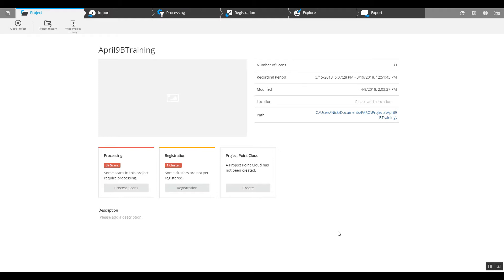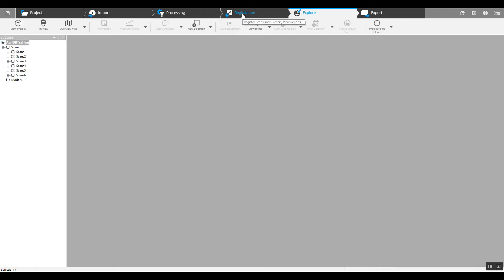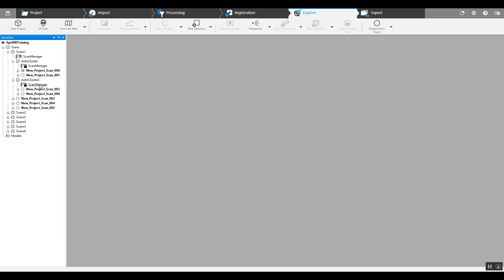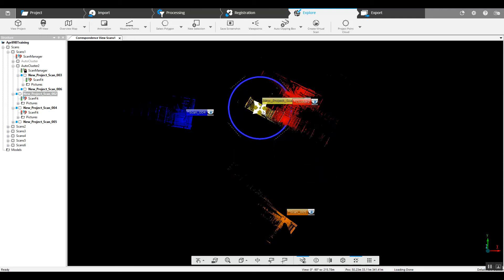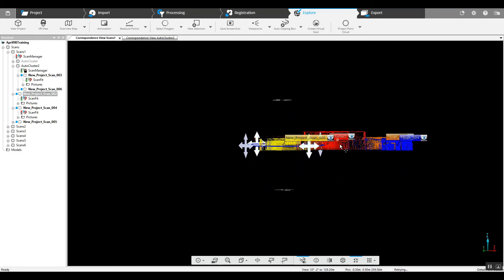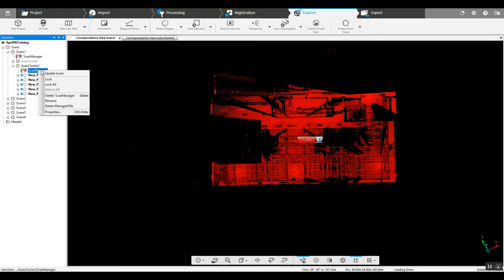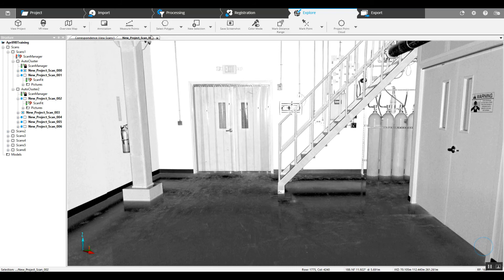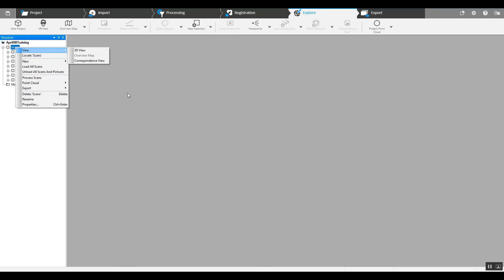Atlantic Laser Scanning Tutorial FARO SCENE Clustering Large Projects for Registration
This Atlantic Laser Scanning Services tutorial illustrates how point clouds created by a FARO Focus 3D laser scanner, such as a X330 or S150 can be imported into FARO SCENE software for registration. Registration is  a process of combining individual scan data properly placing the point clouds of each scan in their correct location in the X, Y and Z planes, resulting in a single large point cloud accurate to the scope of the project.  When registering large project, projects with a large number of scans, combing scans into Clusters, then using a workflow where each group is combined before combining or registering the groups together is easier on the software and computer, alleviating potential problems.